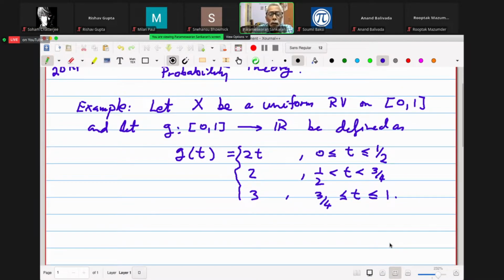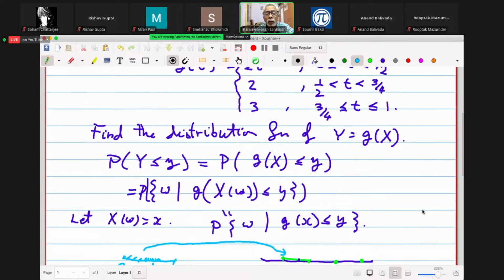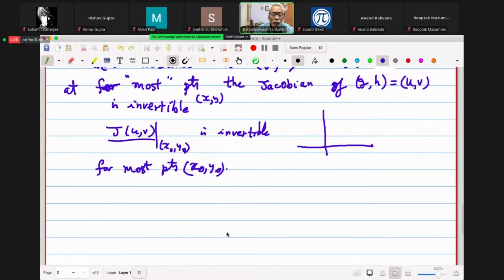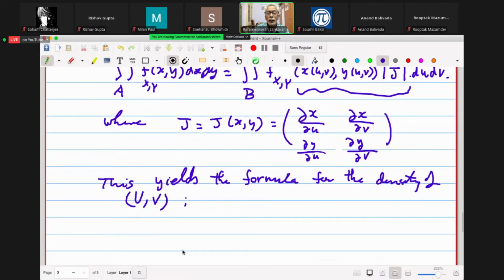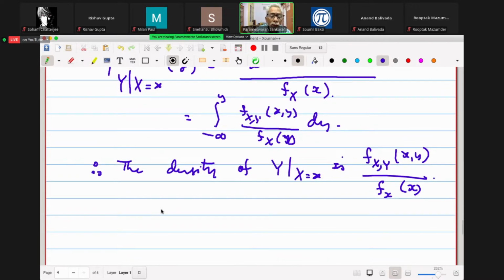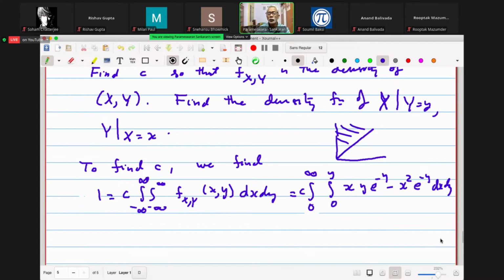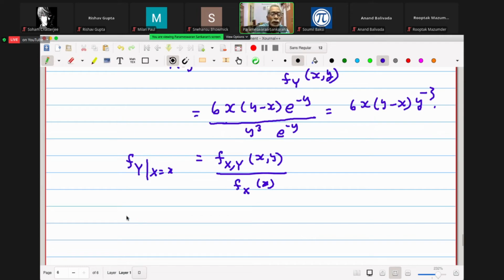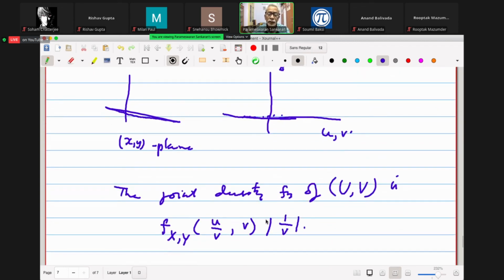Probability - Lecture 23 - Parameswaran Sankaran - 20.04.22